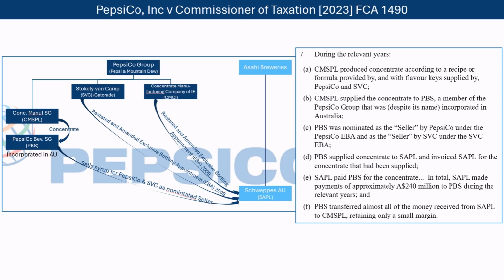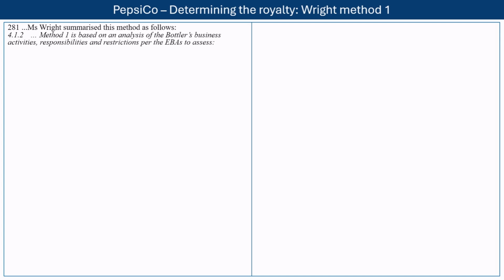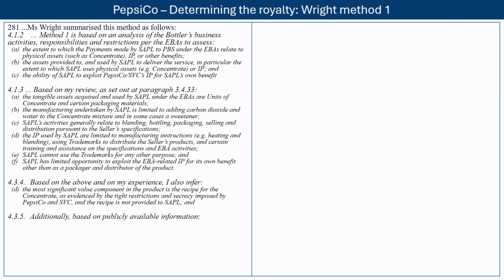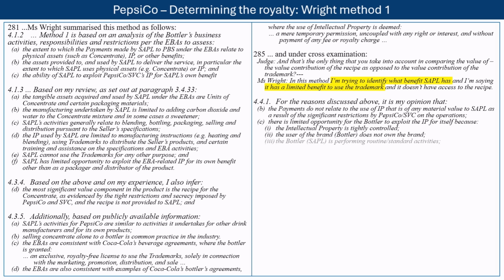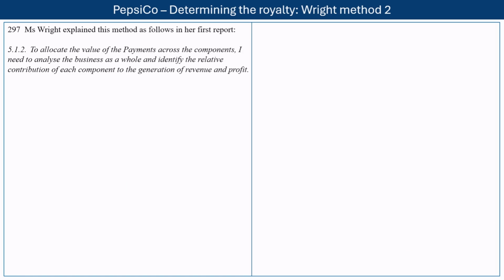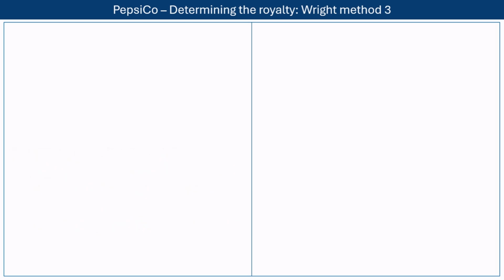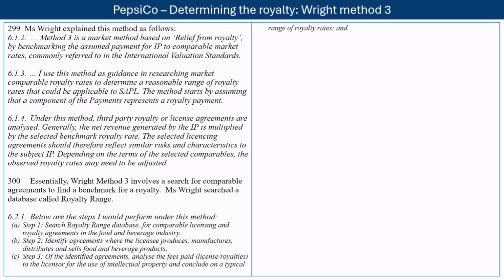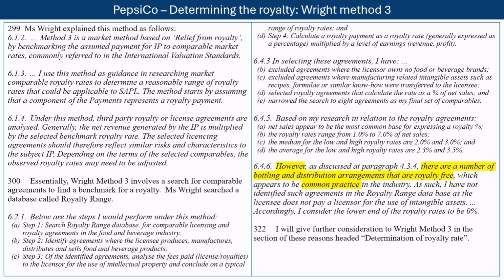PepsiCo, Inc v Commissioner of Taxation - 3.a 7 methods to estimate royalty amount [2023] FCA 1490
PepsiCo 3: 7 methods to estimate royalty amount

This third video on the AU PepsiCo case looks at the 7 methods proposed by the expert witnesses to determine the royalty amount embedded in the PepsiCo syrup price. It is interesting to see so many methods in one case, the reasons of the judge for rejecting methods, parallels to the arm's length principle (but also deviations), and the ultimate outcome.  Whilst the judge's final sympathy lies with Mr. Malackowski for finding a royalty, mine lies with Ms Wright for first and foremost concluding, based on functionality, that there should be none.

Want to learn more about International corporate income tax or Transfer pricing?  For more detail on our international tax course